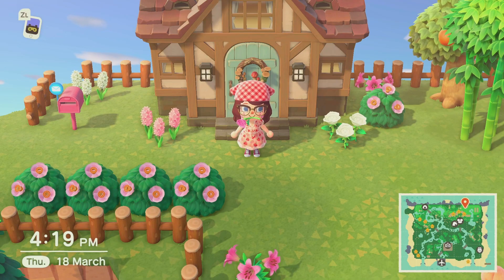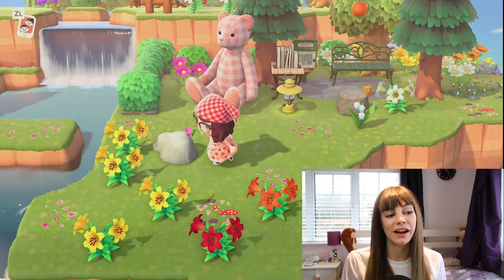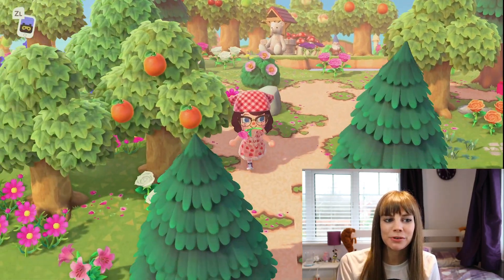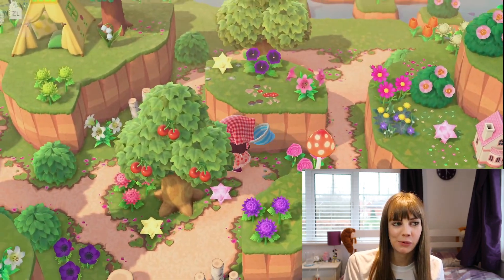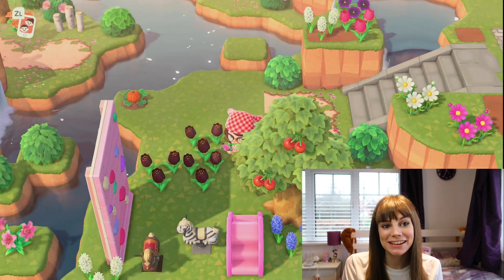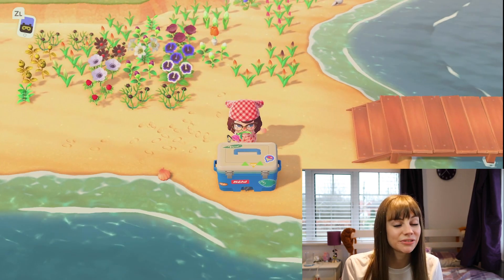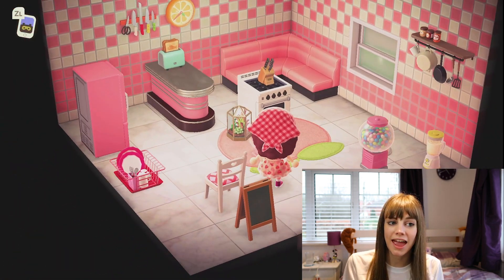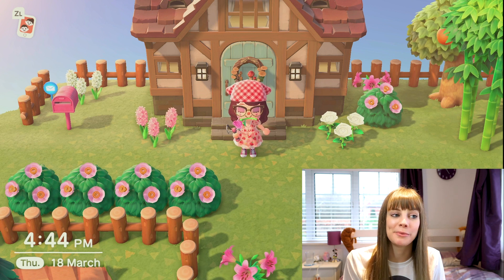My five-star Island Tour 🏝️ // Animal Crossing New Horizons One Year Progress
It's insane that Animal Crossing New Horizons has been out for ONE YEAR??! Where has the time gone!

Here is a tour of my work in progress five-star island! As I'm only one year into the game, it is still not finished yet, but it's coming along! I've spent over 450+ hours to get Roseberry to its current stage.

Skillshare Courses* :
(learn how to create animated stickers)
(learn how to paint on denim!)

Hey I'm Polly! I'm also known as Pollygone Illustration

I am a freelance illustrator, animator and content creator based in the UK. I have a degree and masters in ‘Illustration and Animation’, having graduated recently in 2018 and 2019.

Over the last few years I’ve been sharing my art process and development to you guys!